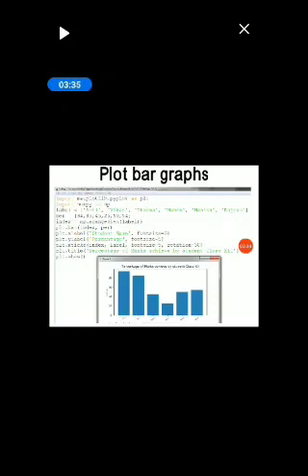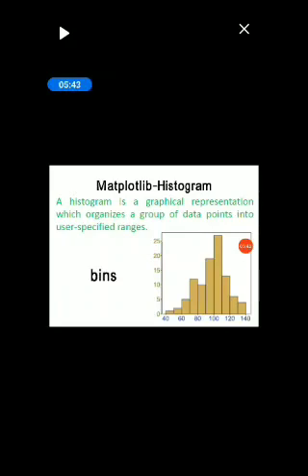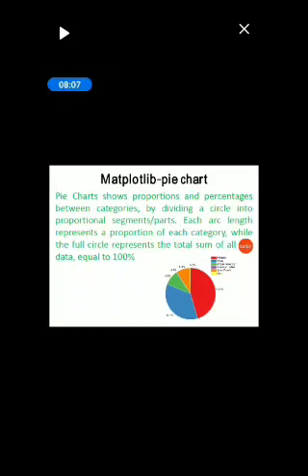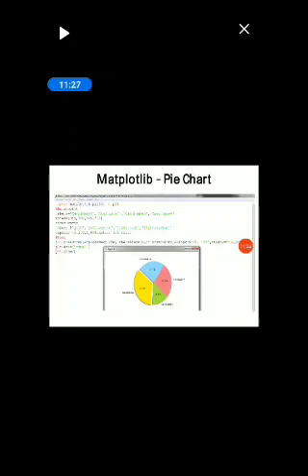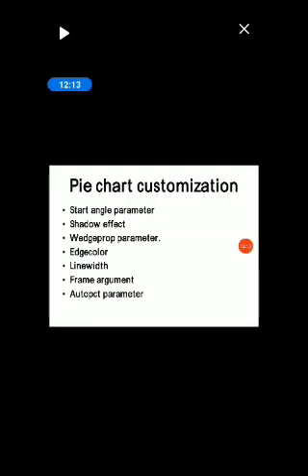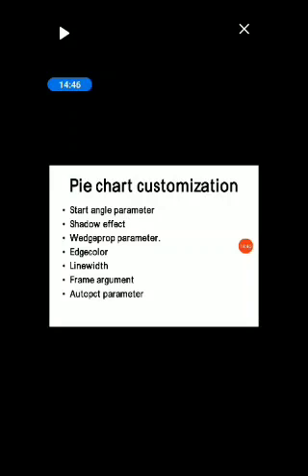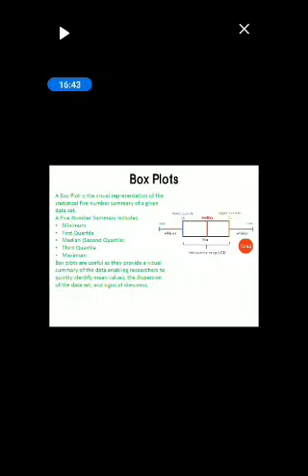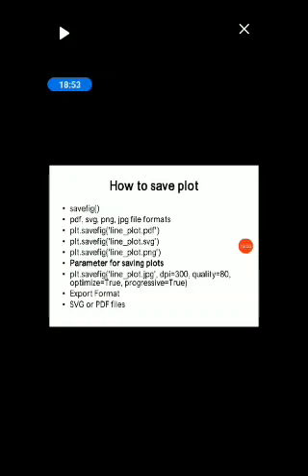Data visualisation using Pyplot Part 2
By Ranjita Sarkar, PGT CS, KVGRC